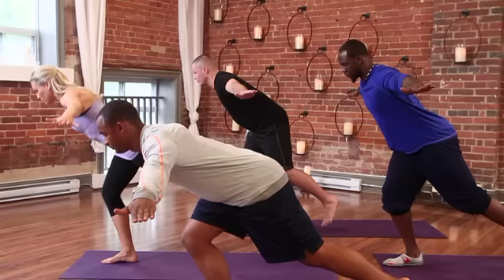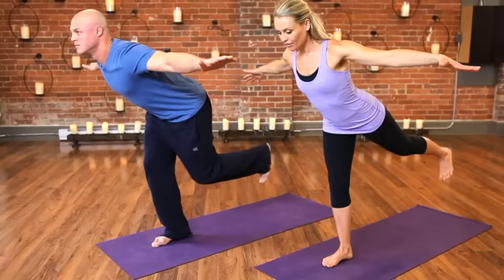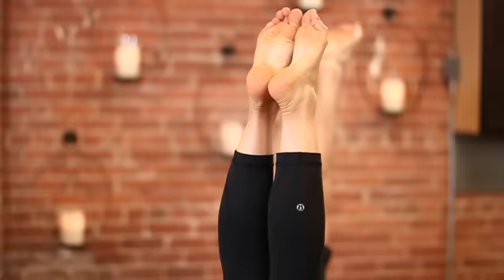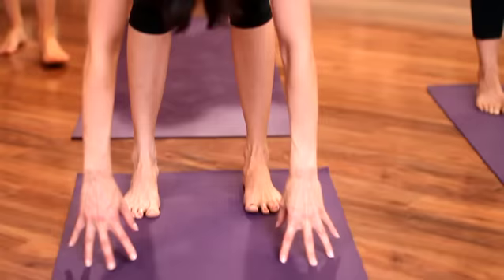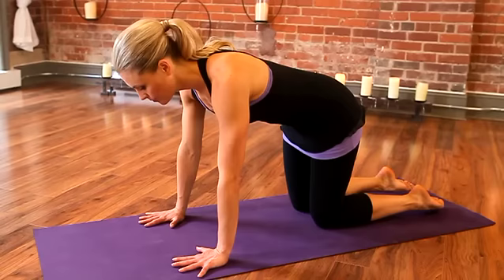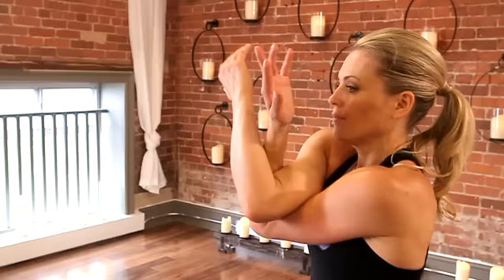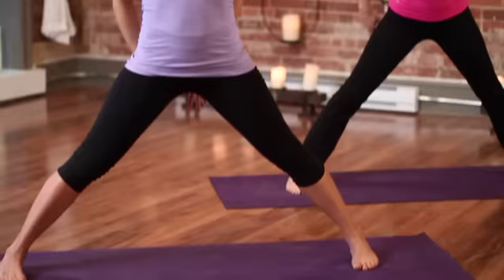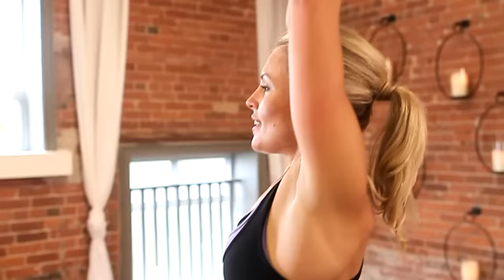JanaWebb JOGA Intro